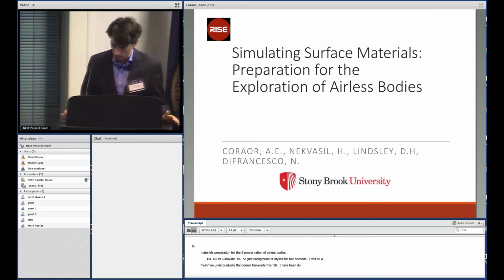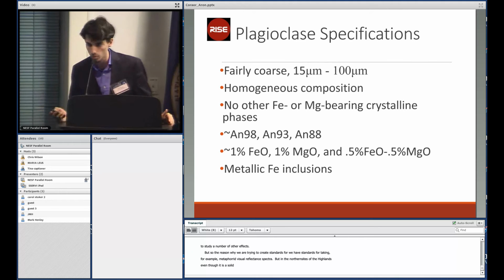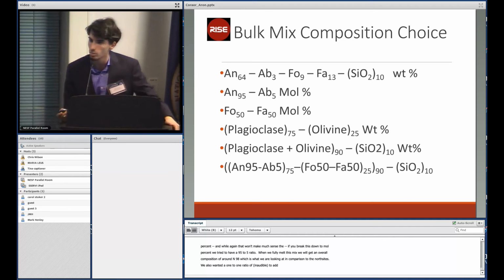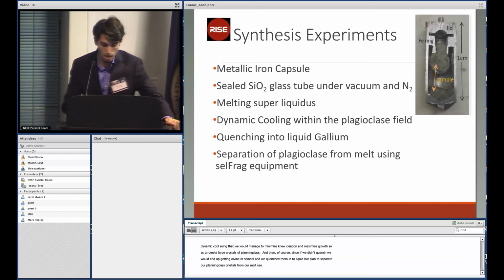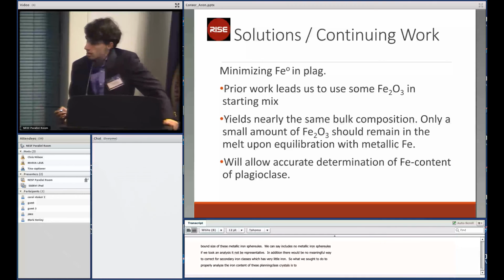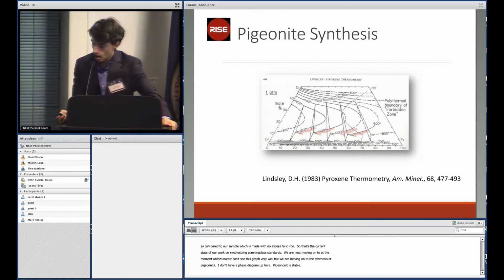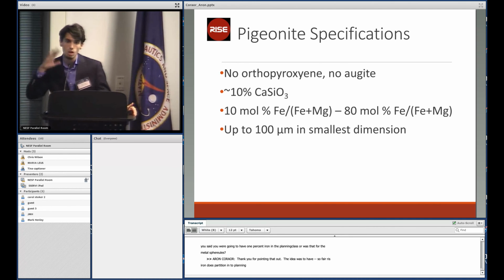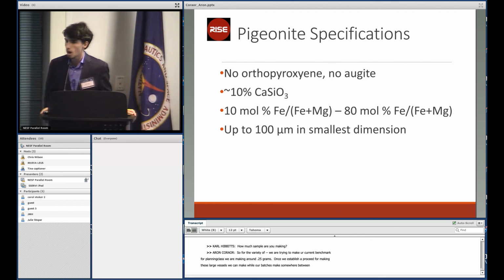NESF 2014: Aron Coraor - Simulating Surface Materials- Preparation For The Exploration Of...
Simulating Surface Materials- Preparation For The Exploration Of Airless Bodies
Aron Coraor